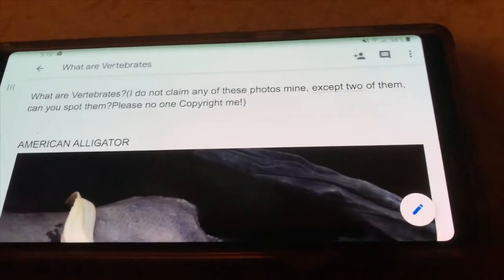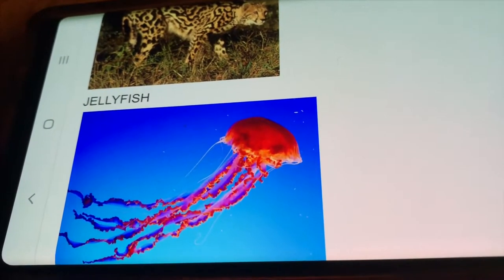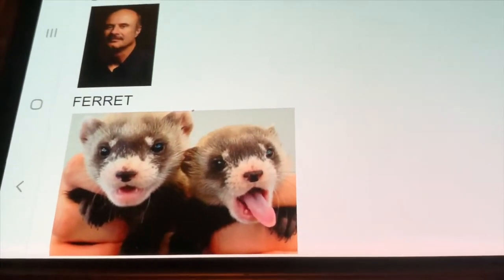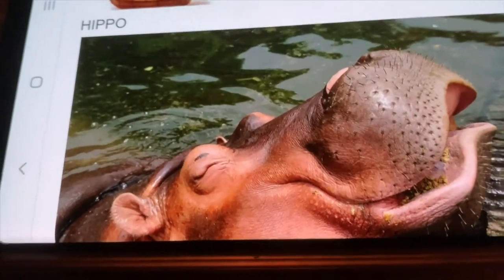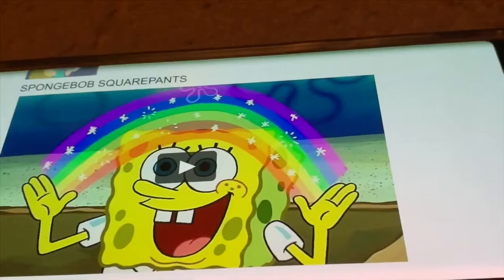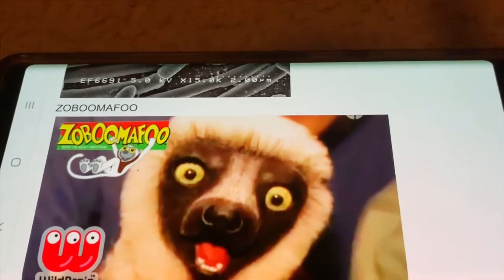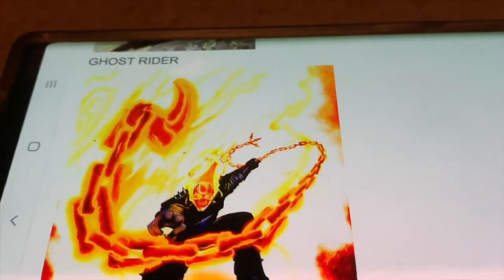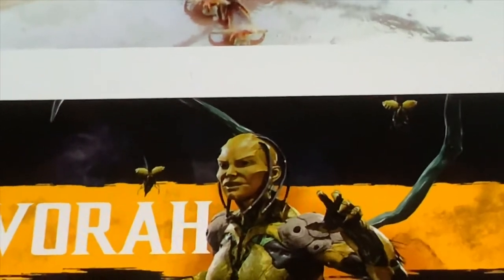Cesar’s Lectures: #1 Vertebrates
This is a start of hopefully factual and entertaining little skits or what you call them. Cesar will be the nature and beyond scientist, while Neon will be the host with the most for life conundrums humans. I hope y’all enjoy!(if any of y’all will like to be a voice actor!(again) just Let me know!